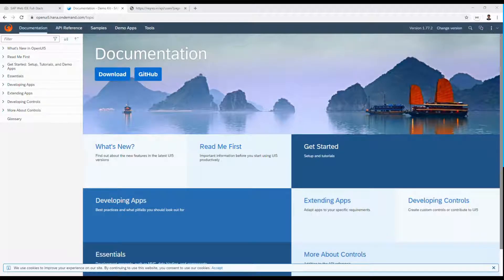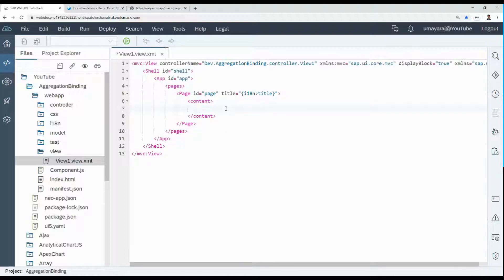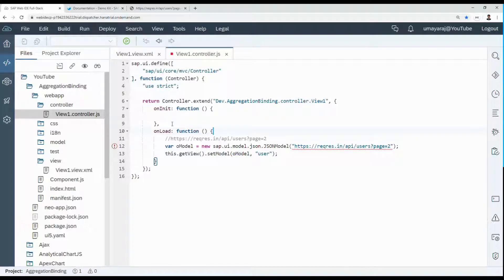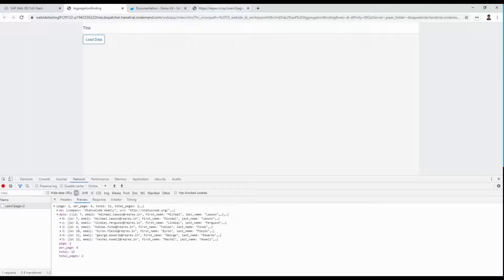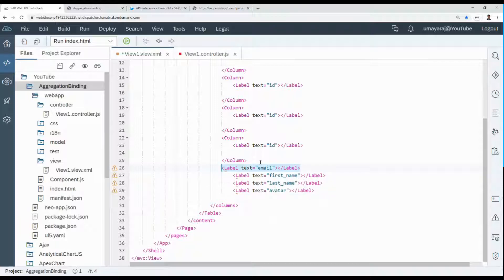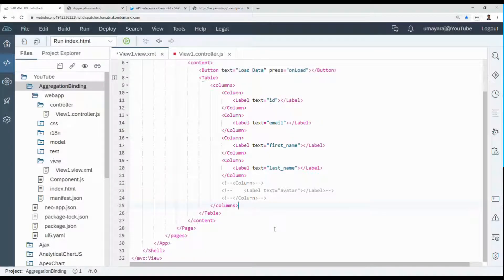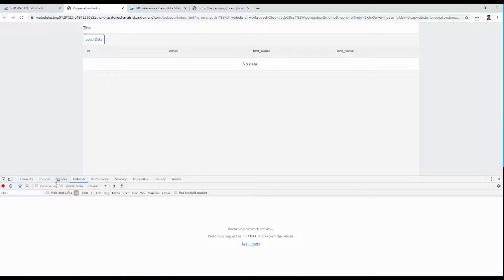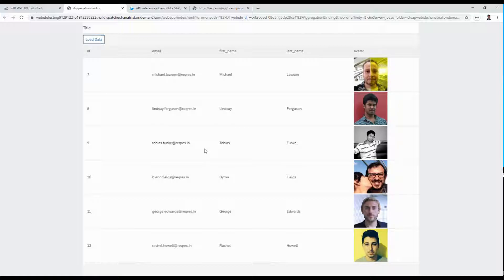Aggregation Binding in SAPUI5 | OPENUI5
1)Aggregation Binding
2)Model Usage
3)JSON Model Creation
4)Assign to View
5)Use Model to Bind Table Item aggregation